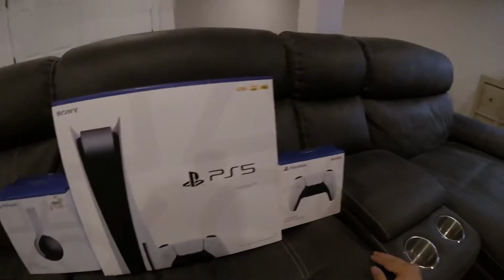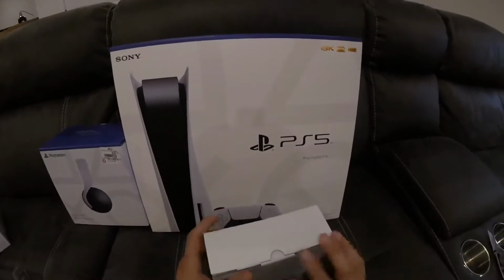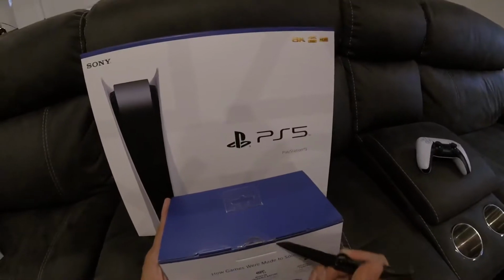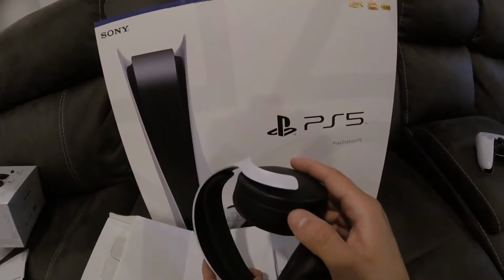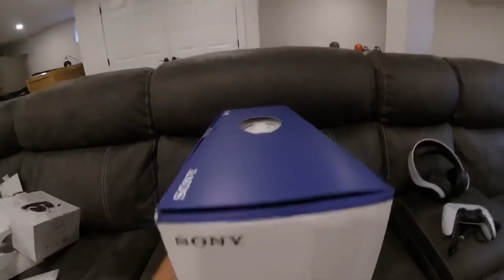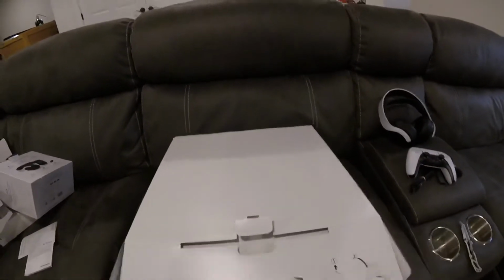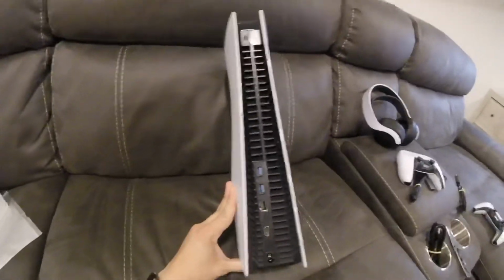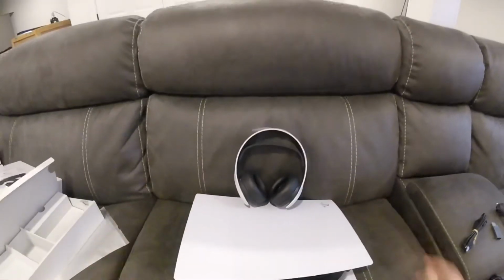Sony PlayStation 5 PS5 unboxing console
Sony PlayStation 5 PS5 unboxing